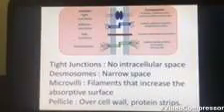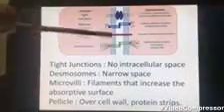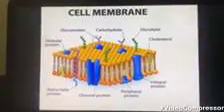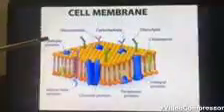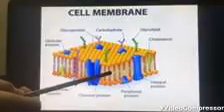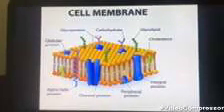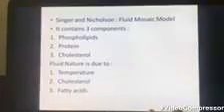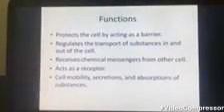KPSK_STD XI_BIO_CELL-VIDEO3